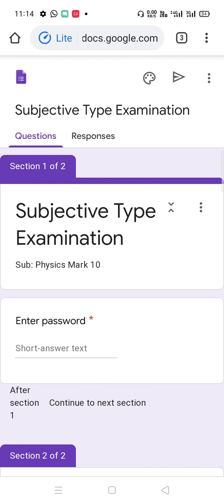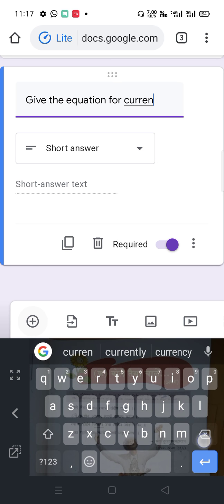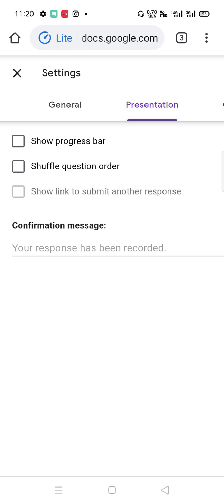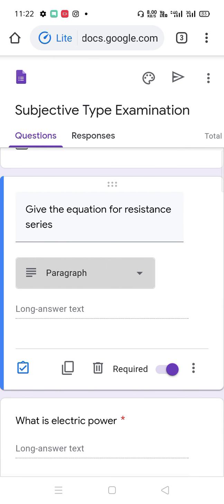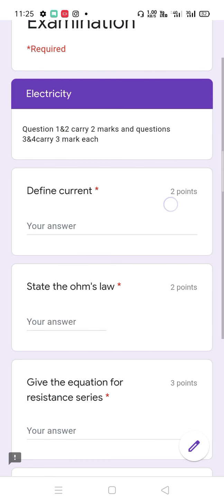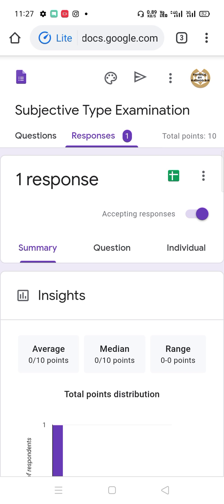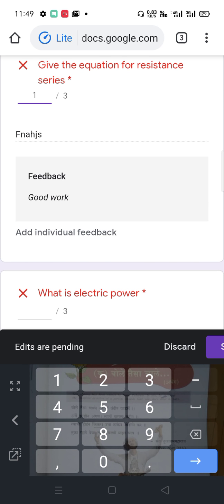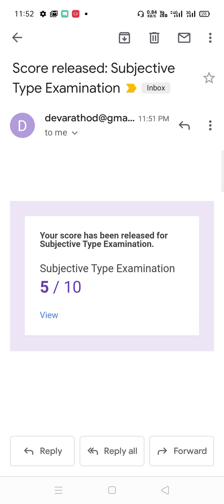conductingsubjectiveexamusinggoogleforms howtogradeshortandlongansweringoogleform rathodacademy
How to conduct subjective Type Examination using Google forms and correcting form online and sending feedback and result by email instenntly